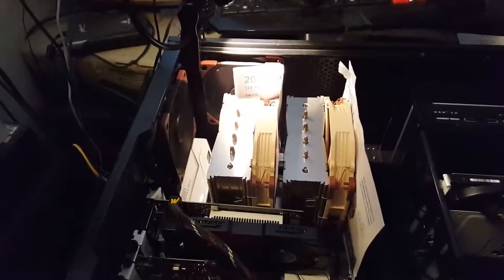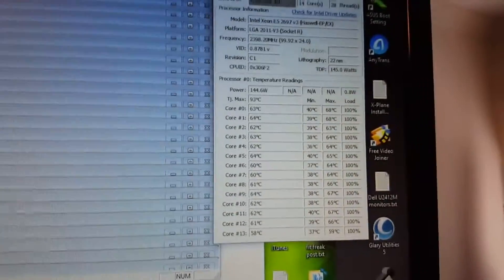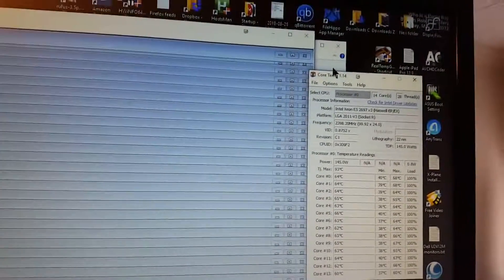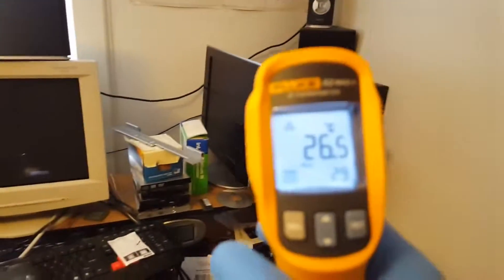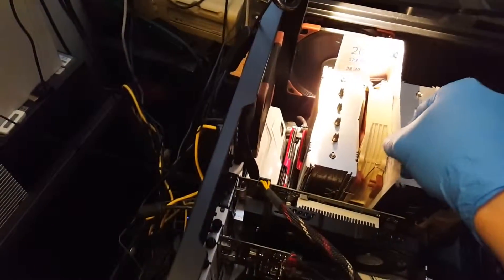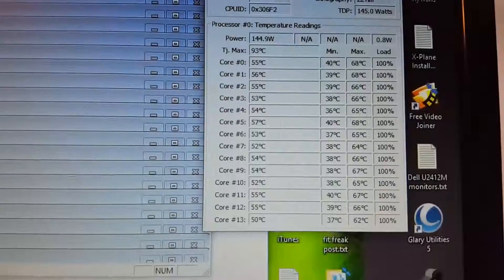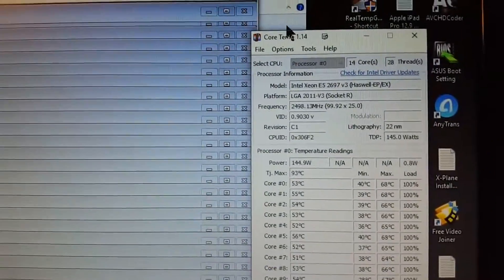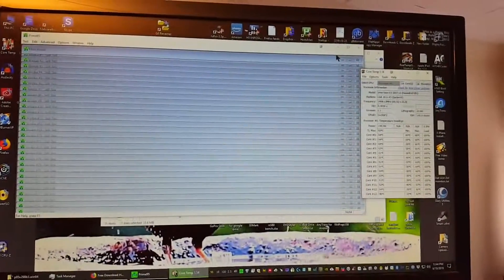Intel Xeon E5-2697 V3 thermals under load socket 2011-V3 Asus X99 Deluxe II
This CPU has a TJ Max temp of 93C and proves to be running very nice and cool with my current setup. The Noctua NH-D15 is still the champ along with Thermal Grizzly Kryonaut thermal paste. Very happy with the results. Now if I can find a video transcoder that will use all the cores! The prices are dropping slowly for this cpu.